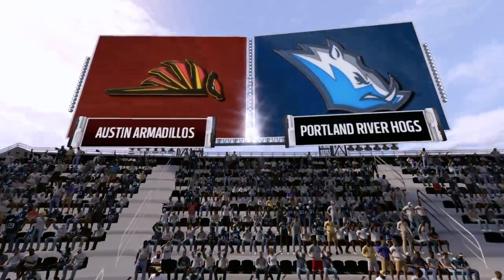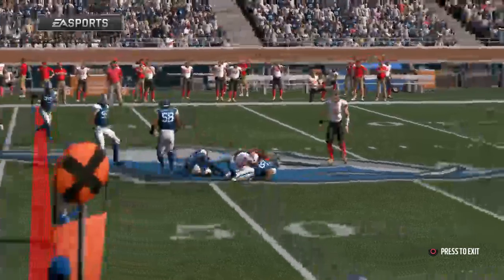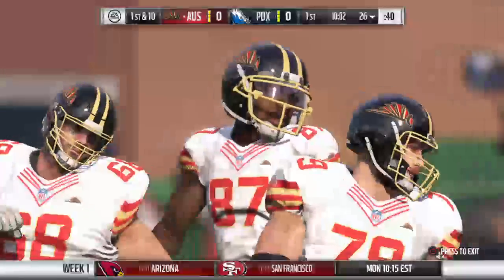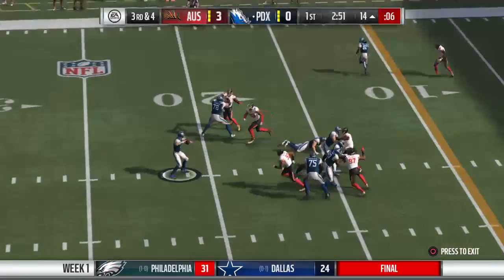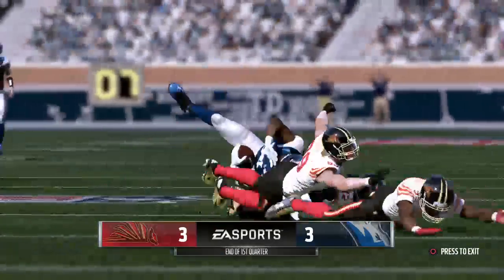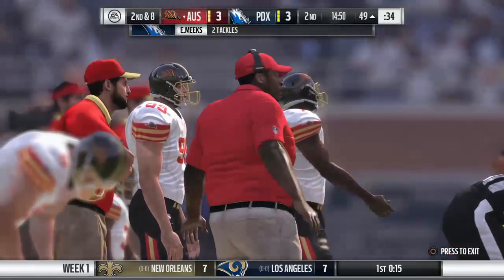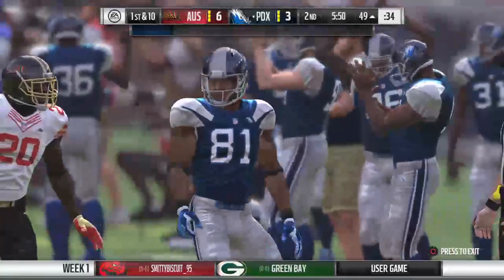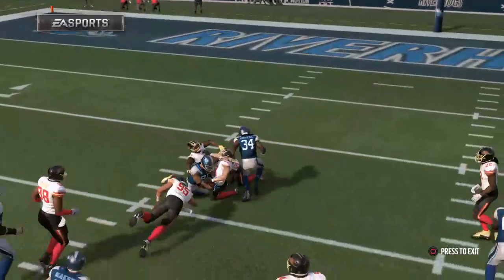RFL (Armadillos vs River Hogs Week 1) 2016 - 17 Season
The RFL is a league that is created with the help of Madden 17. The league consist of 16 teams which are the relocation teams from the past two series of madden. Of course like to be BBFL the RFL is CPU vs CPU gameplay with boosted graphics, gameplay and realism due to the great gameplay of madden 17. The RFL was created by turning a conference of the NFL on madden 17 teams into 16 relocation teams in the game. The conference championship will represent the leagues national championship. This league is made to give the most simulated real life football feel and gameplay presentation. Get involved and join us right now by clicking the join us button on the top header of the page. By joining us you have the ability to be a coach or an owner. If selected to be a coach or owner you will have the full ability of those positions on the off-line CFM. Everything has to be done through an off-line processed through constant contact with those involved in the league to make sure your team is ran the way you want it to be. Unowned or coached teams will be controlled by the CPU which is an open spot for those who want to join and controll a team.